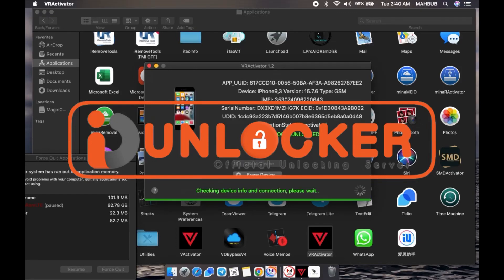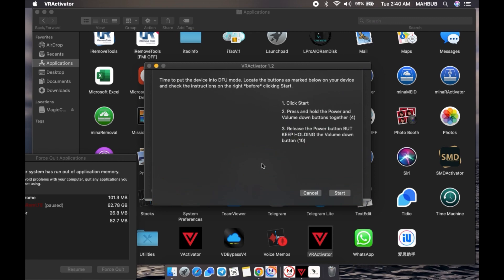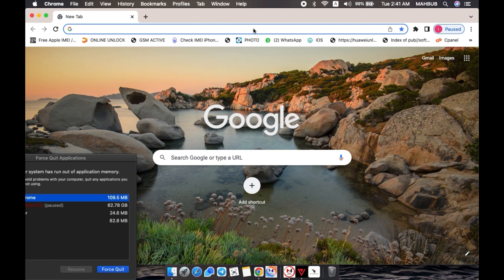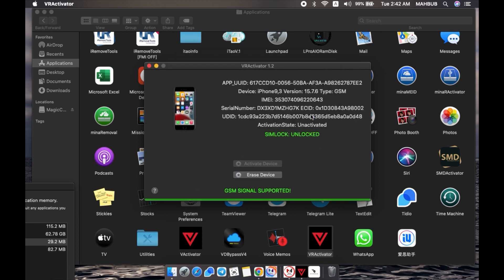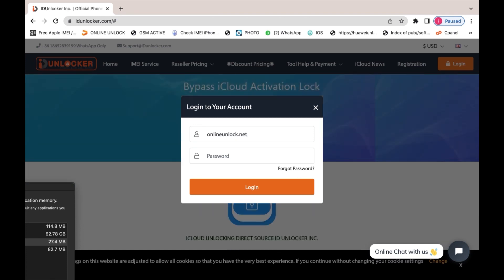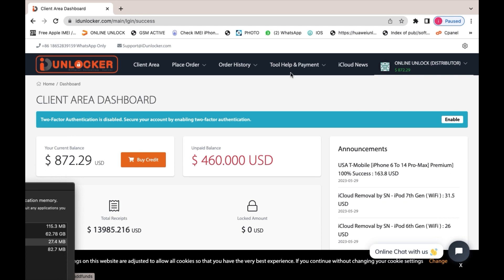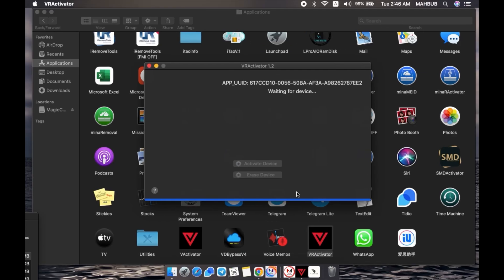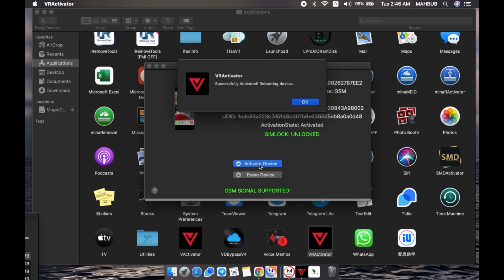How to use VR Activator tool for Bypass 6S-X very easy and fast